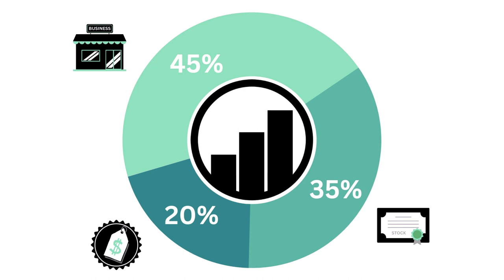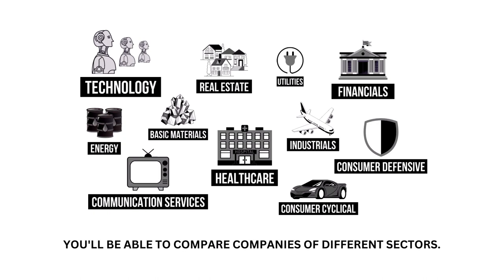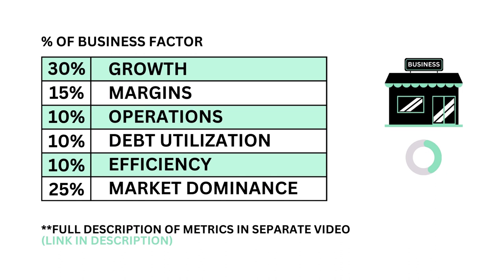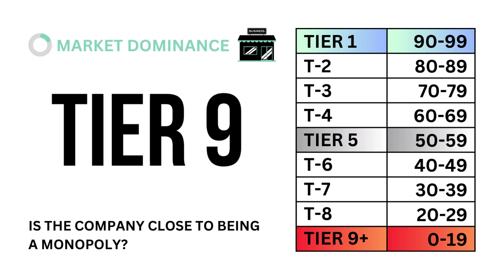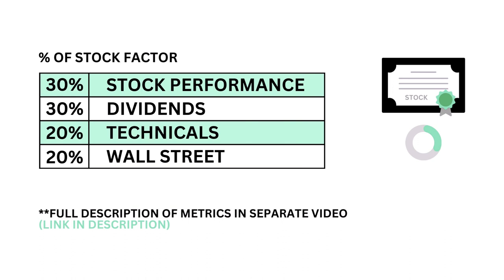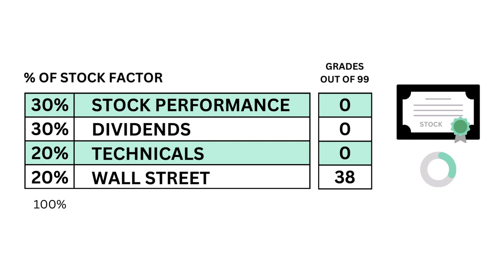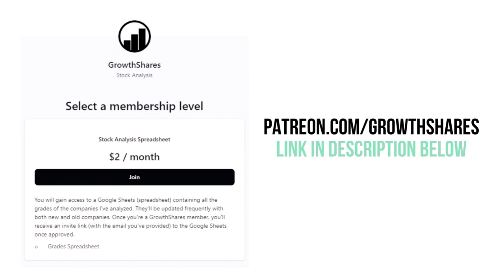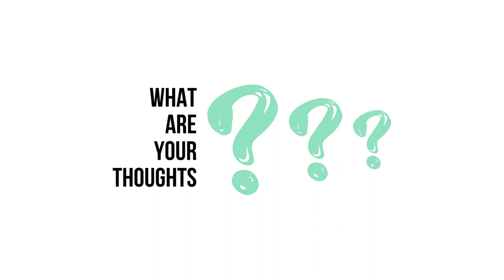Is Lumen (LUMN) a Good Investment Right Now? (Stock Analysis)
GrowthShares takes a closer look at Lumen Technologies (LUMN) to determine whether it's a strong long-term investment opportunity. Our assessment is based on three key questions: 1) Is it a good business? 2) Does it have an attractive stock? and 3) What is its fair value price? This analysis will provide valuable insights into the company's potential for growth and profitability. Stay informed with GrowthShares.